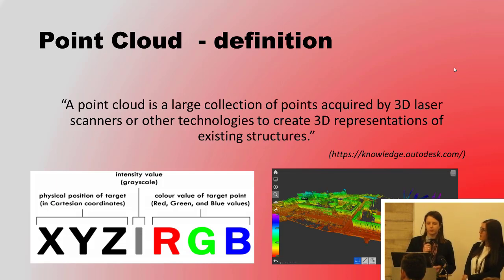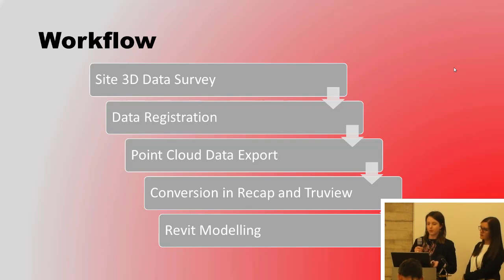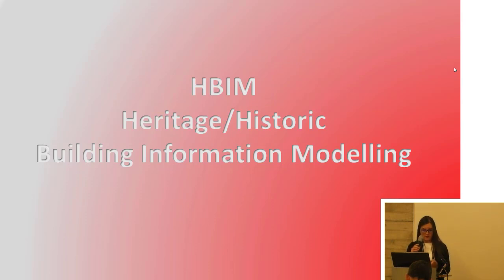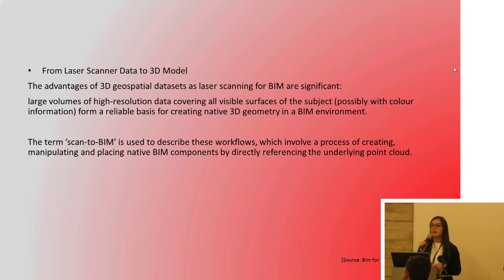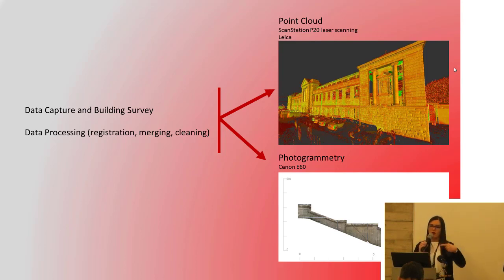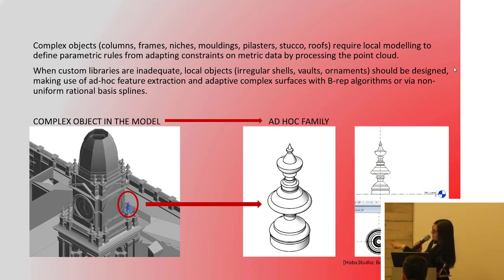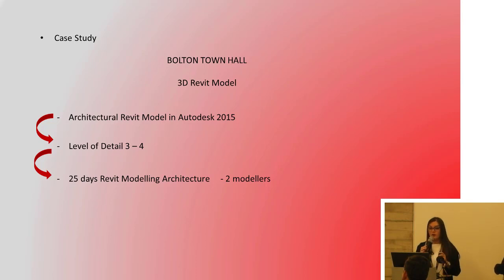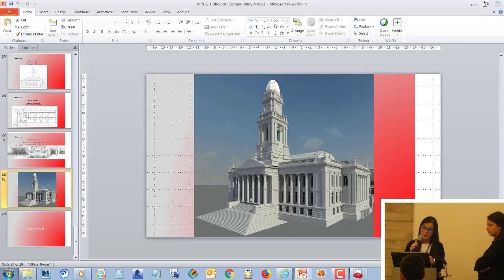3D Capture: Point Cloud to Revit Model by Gabriella Gerlich, Maria Rotondo & Mo Isap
From meeting 17.

No narration due to being presented live. However please see main "Tips and Tricks" video for a recording of the session including narration.